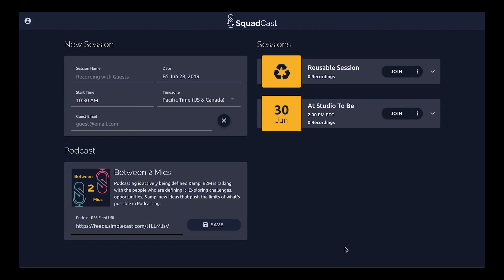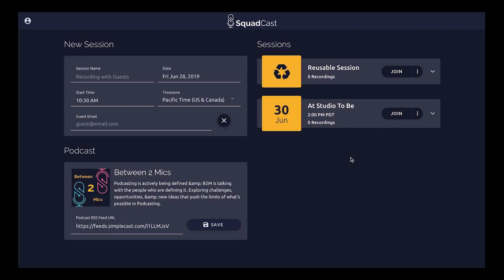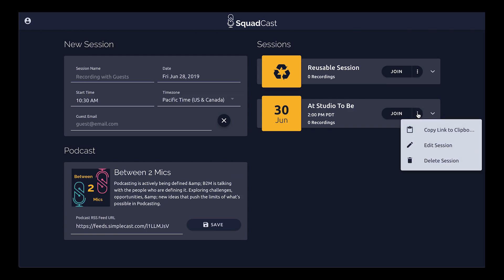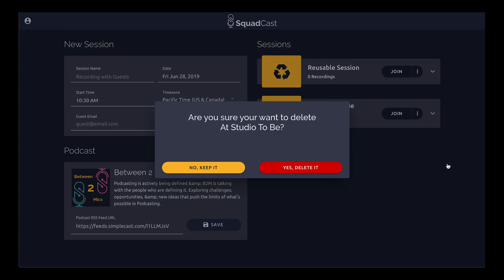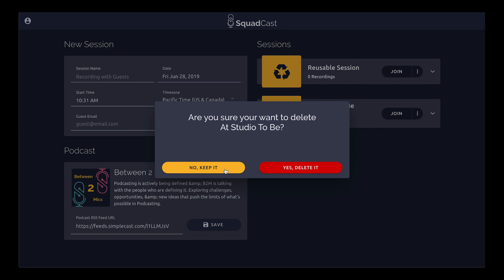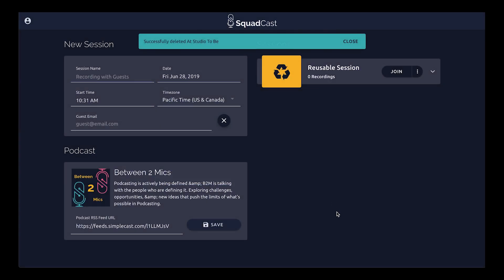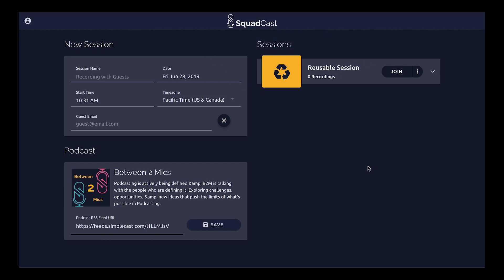ARCHIVED* How to Delete a Session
To delete a session start at the SquadCast Dashboard page. Look for the created session you want to delete under the Session portion on the right side and perform the following:

- Click the three (3) dot menu
- Select Delete Session option
- Click red Yes, Delete It button in the pop-up window
- Click the yellow Schedule Session button

The session will be automatically deleted in your Dashboard.

★☆★ ABOUT SQUADCAST: ★☆★

SquadCast.fm is a platform that specializes in helping professional podcasters record remote interviews in studio quality.